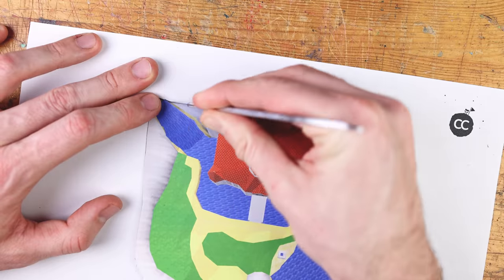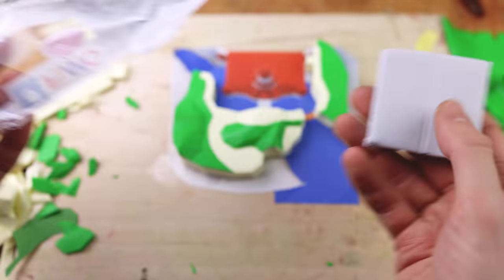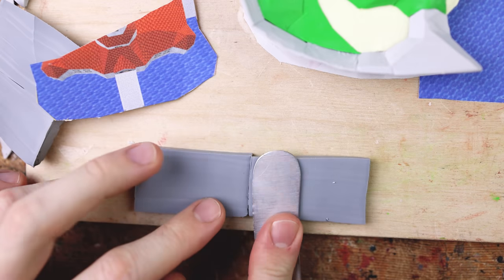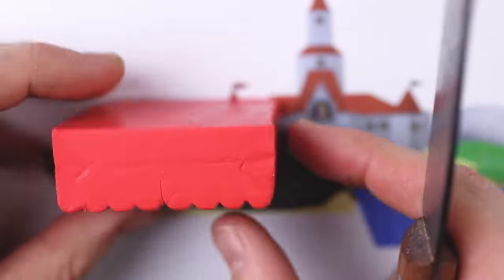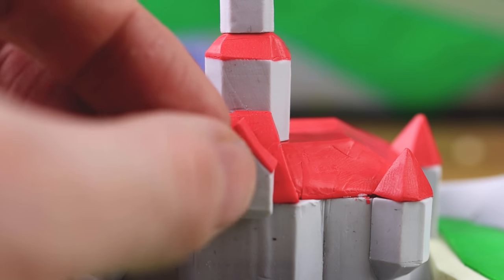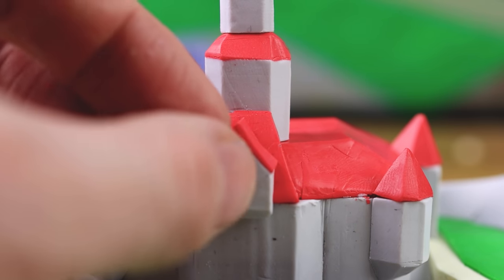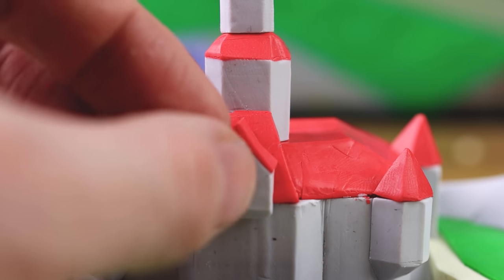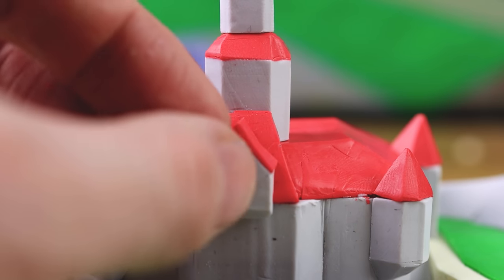I Built Super Mario 64's Peach's Castle… With SLIME CLAY?!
Today we are creating the second polymer clay and Slime Clay build from my all-time favorite game: Super Mario 64. With Peach's Castle, the adventure starts, and we craft some beautiful tiny details along with the map.